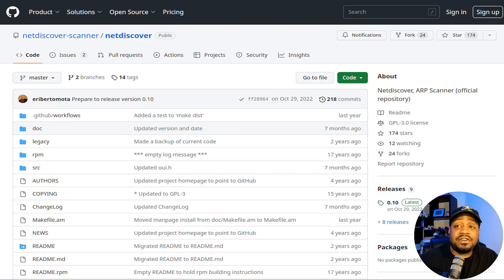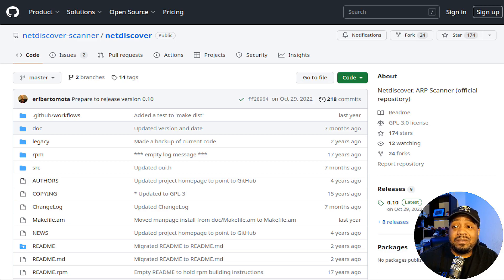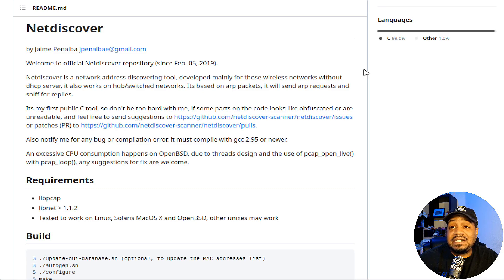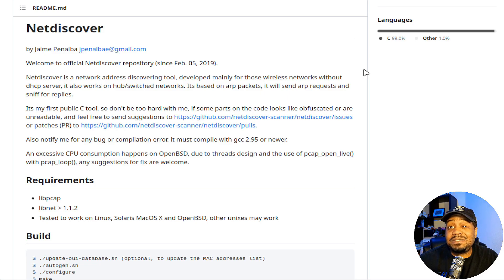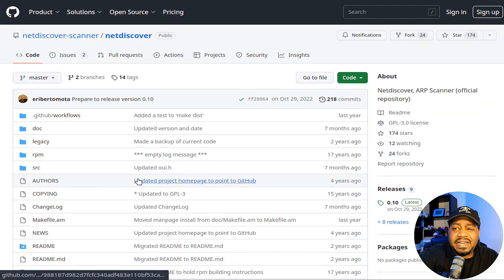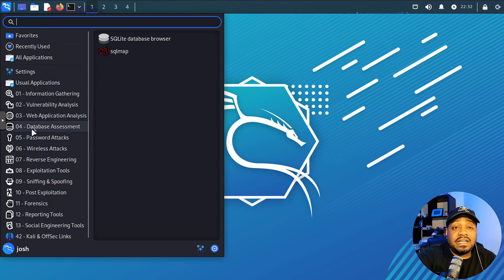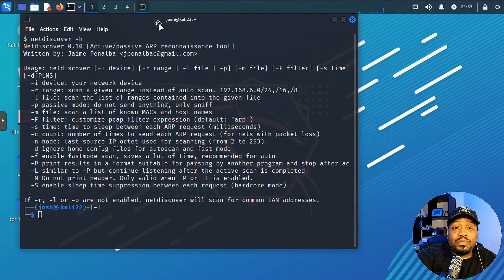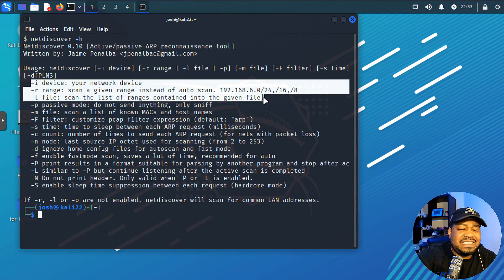Introduction to Netdiscover | Mastering Network Scanning with Kali Linux 22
Welcome to my introductory tutorial on Netdiscover, the essential network scanning tool featured in Kali Linux 22! In this video, we provide a comprehensive overview of Netdiscover, guiding you through its core functionalities and demonstrating how it can become your go-to tool for network reconnaissance.